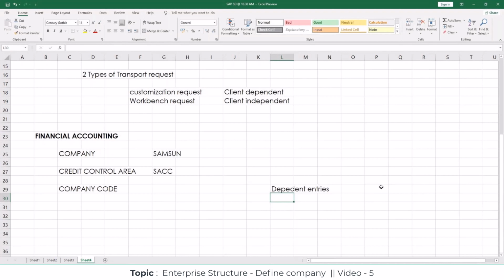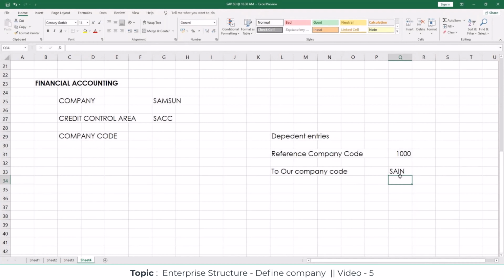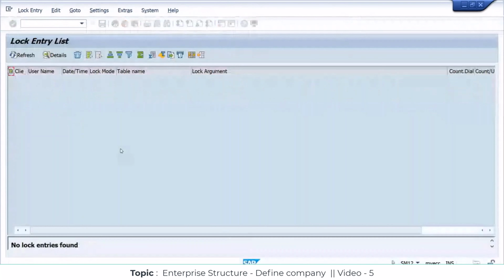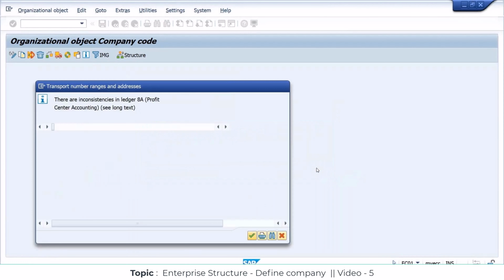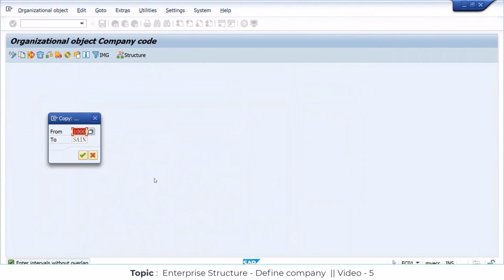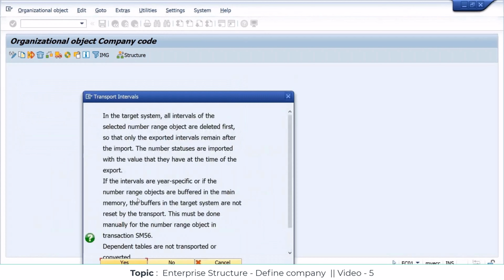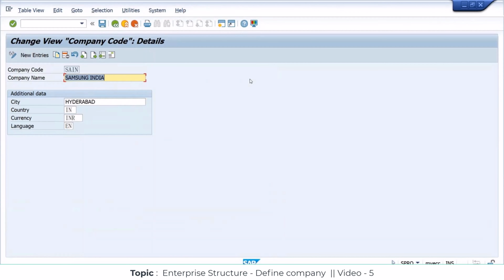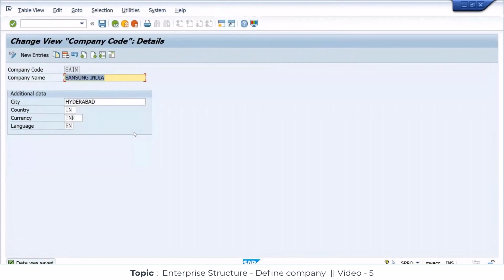SAP SD || ENTERPRISE STRUCTURE - Define Company Video 5 || SAP SD Realtime Training Course 2023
Sap SD stands for SAP configuration and business process understanding in the sales and distribution module: Below are the  SAP SD concepts that will be covered and it is very good for sap Aspirants, new learners, consultants, and end-user who wanted learn about this. it's serious learning for SAP SD aspirants. if you are from any background education, you can able to follow this course. if you can able to do persistence and hard work, you can succeed. The only thing is dedication matters.

WHAT IS SAP VS ERP?

WHY DO WE NEED ERP?

TYPES OF POPULAR ERPS AND ADVANTAGES?

SAP EVOLUTION?

WHAT IS R3?

SAP LOG ON AND LOG OFF?

SAP EASY ACCESS AND MENU FAVOURITES?

SAP SD Journey Starts from Here...

SAP SD BASIC INTRODUCTION

ENTERPRISE STRUCTURE

CUSTOMER MASTER DATA SETUP

BASIC MATERIAL MASTER DATA SETUP

CONDITION MASTER DATA SET UP

ACCOUNT GROUP CREATION

PARTNER DETERMINATION SET UP

MATERIAL CREATION, CUSTOMER EXTENSION, and DOCUMENT ARCHITECTURE

SALES DOCUMENT HEADER

SALES DOCUMENT CATEGORY - CONTROLS

SHIPPING POINT DETERMINATION

DELIVERY HEADER CONTROL

DELIVERY ITEM CATEGORY CONTROL

BILLING CONTROL

ACCOUNT DETERMINATION

INVOICE LIST

MATERIAL LISTING AND EXCLUSION

CROSS-SELLING

BILL OF MATERIALS (BOMS)

CASH SALES

RUSH ORDER

RETURN ORDER PROCESS

CONTACT PERSON CREATION AND CONFIGURATION

BATCH DETERMINATION

MATERIAL DETERMINATION

AVAILABILITY CHECK AND TOR

INCOMPLETE LOGS

COLLECTIVE DELIVERY

QUANTITY CONTRACT

VALUE CONTRACT MATERIAL SPECIFIC

CONTRACT CONTROLS

INTER-COMPANY SALES DETAILED

PAYMENT TERMS

COPY CONTROLS

INVOICE CORRECTION REQUEST

BILLING DUE LIST

BACK GROUND JOB CREATION WITH EXAMPLE SCENARIO

MASS CHANGES WITH SAMPLE SCENARIO

ASAP METHODLOGY

SAP LANDSCAPE

THIRDPARTY SALES

SUBSEQUENT FREE OF CHARGE

COMPLAINT HANDLING:

DEBIT MEMO PROCESS

CREDIT MEMO PROCESS

INDIVIDUAL PURCHASE ORDER (IPO) - SD/MM INTEGRATION

SAP CREDIT MANAGEMENT DETAILED

SAP CREDIT MANAGEMENT INTRO

DIFFERENCE BETWEEN LIMIT AND EXPOSURE

CREDIT CONTROL AREA UPDATE AND GROUP

ASSIGNMENTNTER COMPANY STOCK TRANSFER (SD-MM-FI INTEGRATION)

INTRA COMPANY STOCK TRANSFER  (SD-MM-FI INTEGRATION)S

CENTRALIZED AND DECENTRALIDED AREA

CREDIT CHECK AND RISK CATEGORIES

CREDIT SCENARIO WHERE AND HOW

ITEM CATEGORY AND CREDIT CUSTOMER

TYPES OF CREDIT CHECKS

SIMPLE , STATIC AND  DYNAMIC CREDIT CHECK

SO, PGI AND DLV BLOCK PRACTICALS

INTER COMPANY STOCK TRANSFER (SD-MM-FI INTEGRATION)

INTRA COMPANY STOCK TRANSFER  (SD-MM-FI INTEGRATION)

HOW TO DO SALES DOC ATTACHMENTS

ORDER REASONS AND HOW TO RESTRICT?

STOCK POSTING  AND ERRORS RESOLUTION

SALES ORDER BLOCKING REASONS AND HOW RESTRICT CUSTOMERS

What is WRICEF? What is user exit? What is Bapi? What is custom program? How it is in real time?

SHIPPING CONDITION PRIORITY

HOW TO ADD ADRESS TO STORAGE LOCATION

CLASSICAL INTERVIEW QUESTION HOW PLANT DEERMINED IN SALES ORDER

ITEM OR PRODUCT PRAPOSAL 4 SCENARIOS

4 KEY IMPORTANT TRANSACTION IN SD  S4 HANA TO KNOW ABOUT COMPLETE GROUP TRANSACTIONAL DATA LEVEL

SE16 VS SE16N

SE11 FOR FUNCTIONAL CONSULTANTS

SAP SD IMPORTANT REPORTS - REAL TIME USAGE

SAP TR MOVEMENTS AND TRANSPORT MANAGEMENT IN S4 HANA 2020 OR ECC (REAL TIME)

DELIVERY DUE LIST IN ECC OR S42020

DIFFRENCE BETWEEN SAP ECC AND S4 HANA CHANGES BRIEF

PROJECT CUTOVER SAP REAL TIME WHAT HAPPENS

How to convert warning messages to Error messages in S4 HANA or ECC

REAL TIME HOW TO CHANGE DESCRIPTION FOR TRANSPORT REQUEST AFTER RELEASE AND BEFORE RELASE

REASON FOR REJECTION DEFINITION AND HOW RESTRICT

SAP INBOX

SAP DISTRIBUTION LIST

LOADING POINT IN SAP SD / SAP LE

Error resolution: COMPANY CODE - ENTER NUMERIC VALUE ONLY ERROR SAP SD.